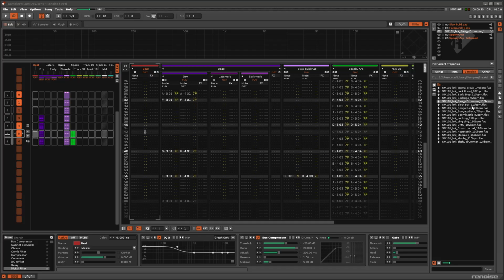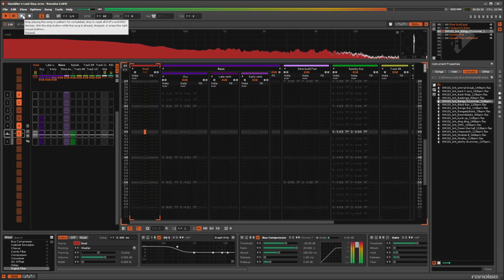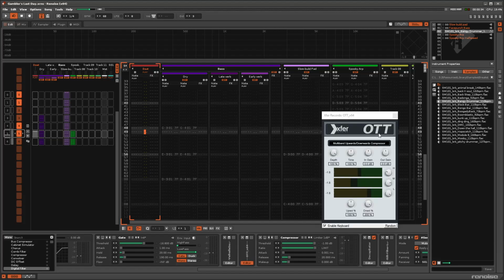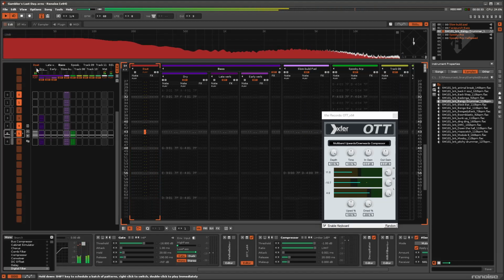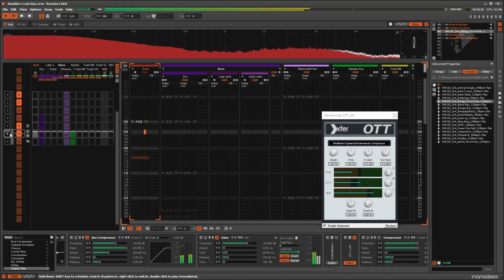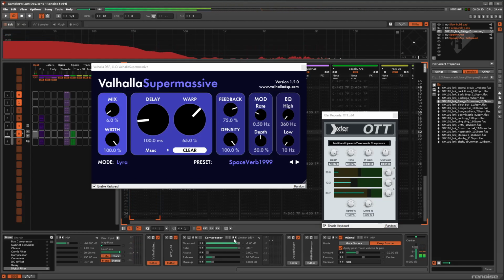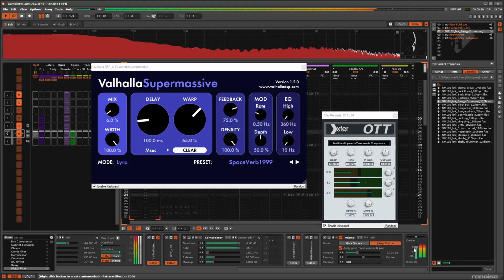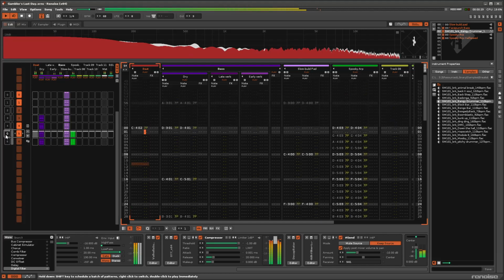Drum FX chain explainer - WIP Gambler's Last Day cover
Quick video to explain some of the method behind my madness - why would I run a down-pitched drum loop through EQ, a compressor, a gate, reverb, another two compressors, and tube saturation!? Well, everything is there for a reason.

Work in progress on my cover of Gozer Goodspeed's song Gambler's Last Day, for the Gozer's Ghosts competition.